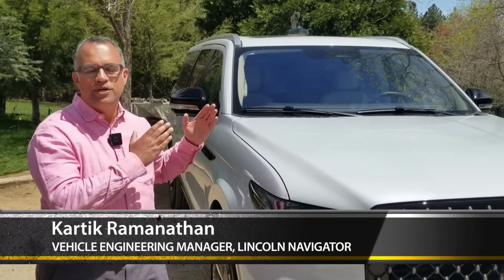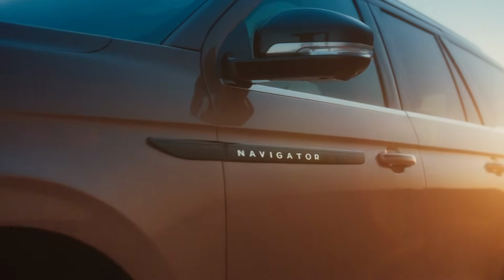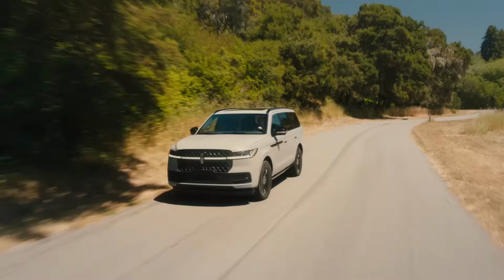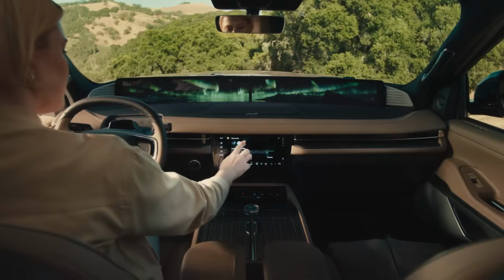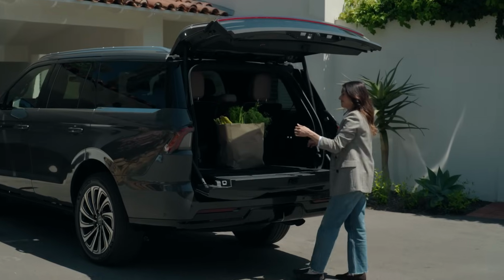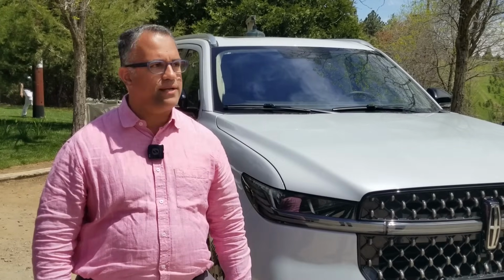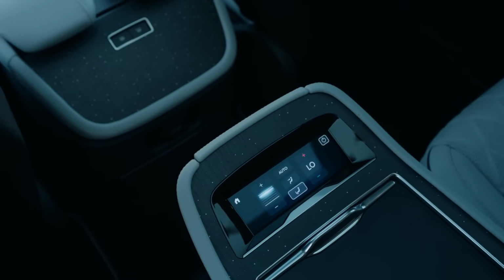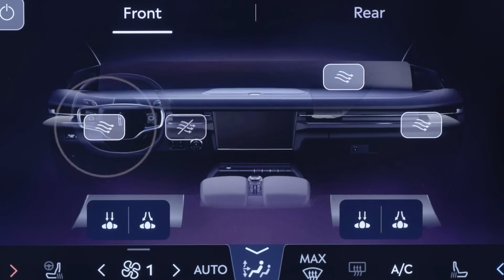New Navigator Rounds Out Lincoln's Refreshed Lineup - Autoline Exclusives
We take you through the main highlights of the new Lincoln Navigator with the vehicle's engineering manager. Plus, Sean McElroy shares his impressions of the new Navigator.